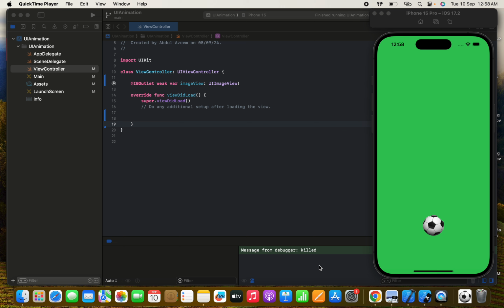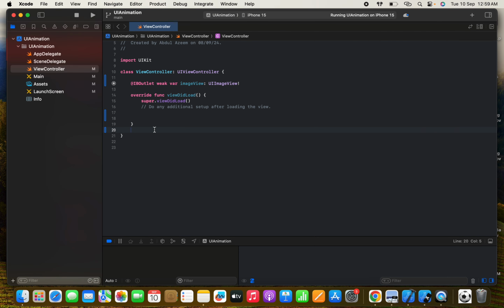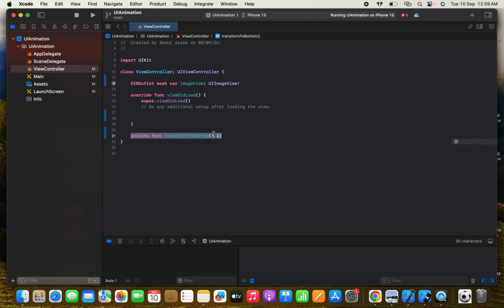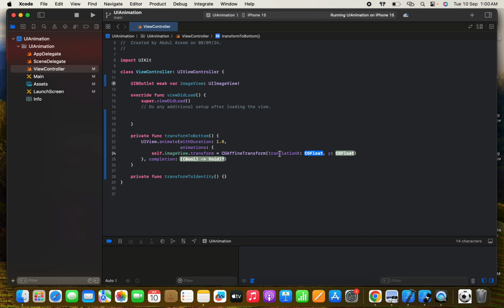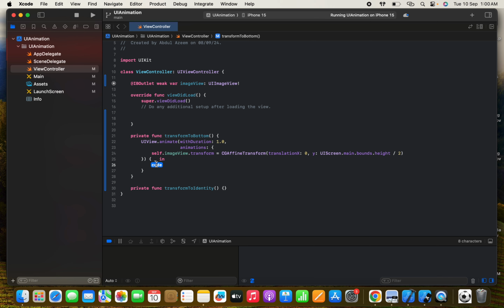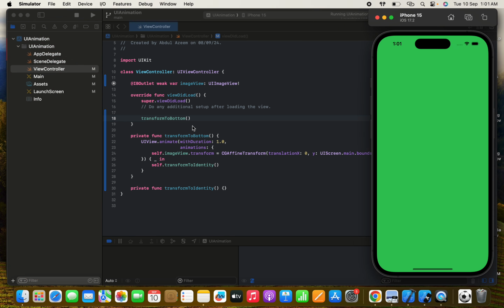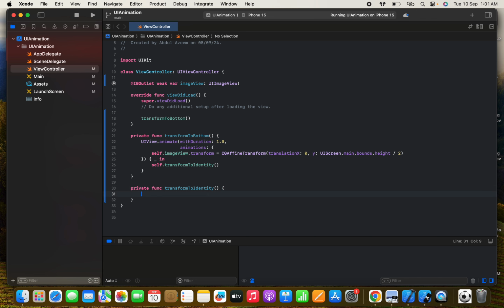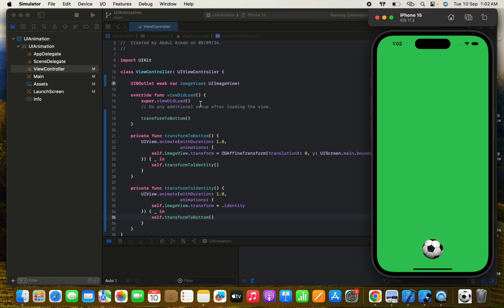Move image with animation in swift | iOS | UIKit